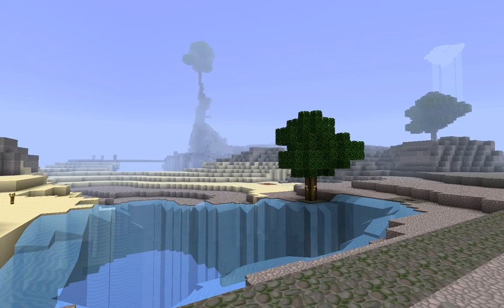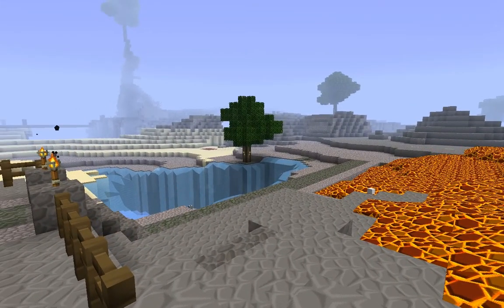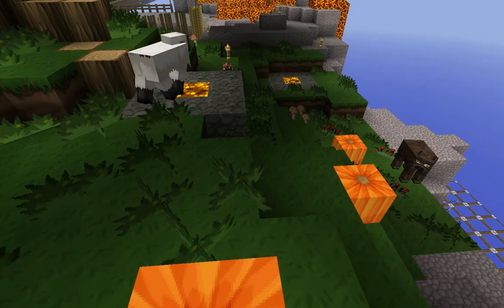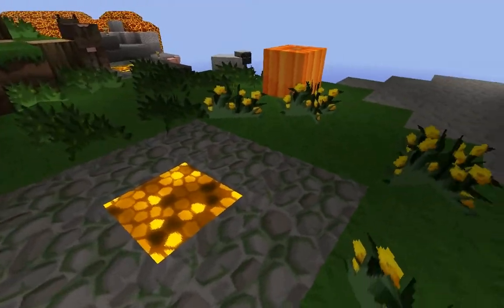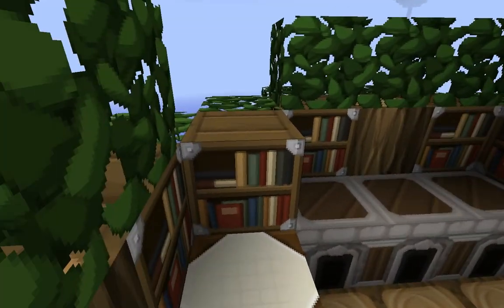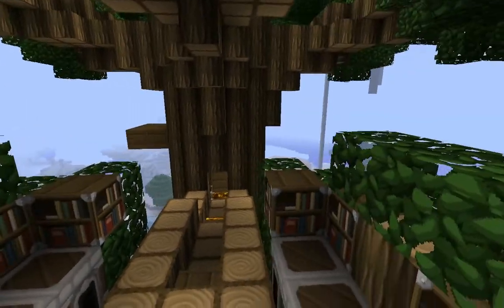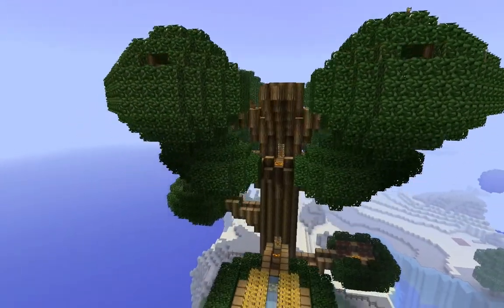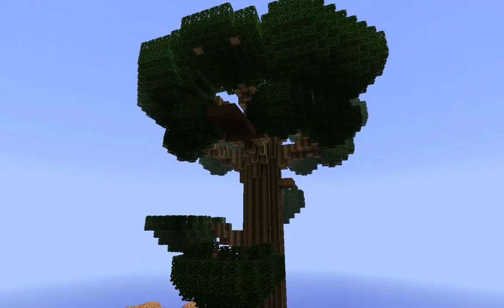Topless Treehouse (Work in Progress)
At last! A proper tribute to my favorite map is underway!
To celebrate Vechs' Infernal Sky map, I'm building a treehouse on it.

This progress report is a good occasion to take on a challenge. I'm recording this video using an artificial French accent. Does it sound funny? Does it sound bad? You tell me!